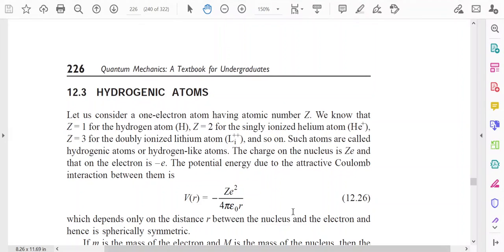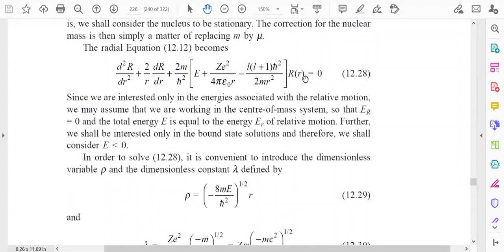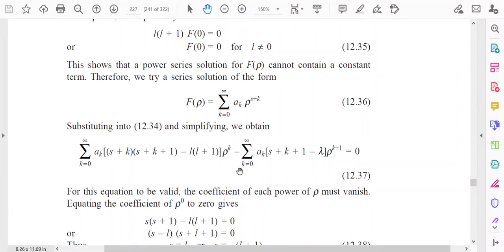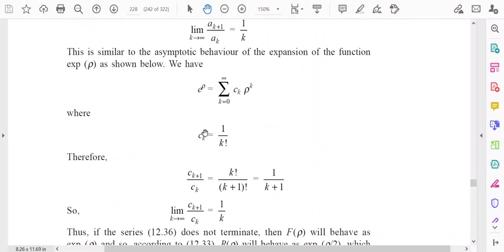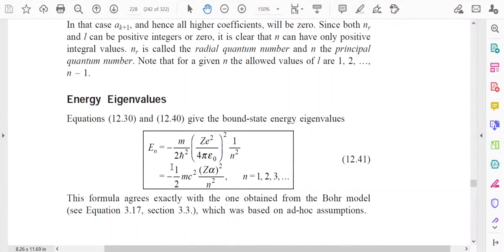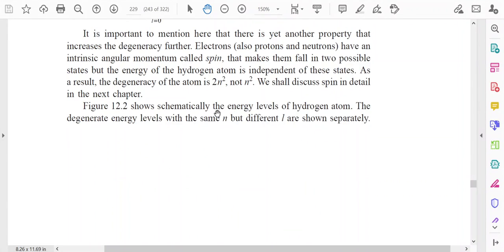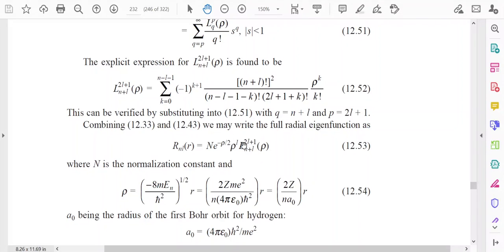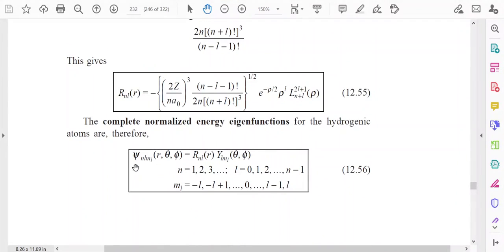Hydrogen atom 2